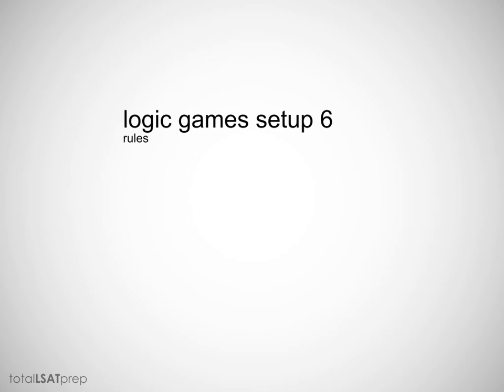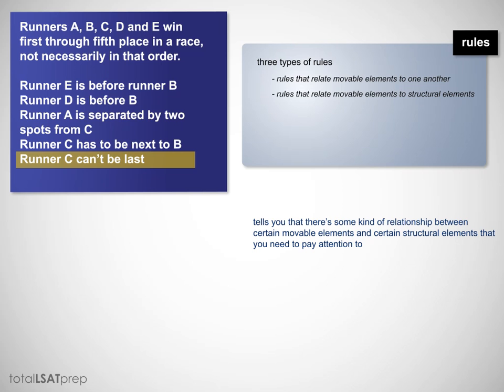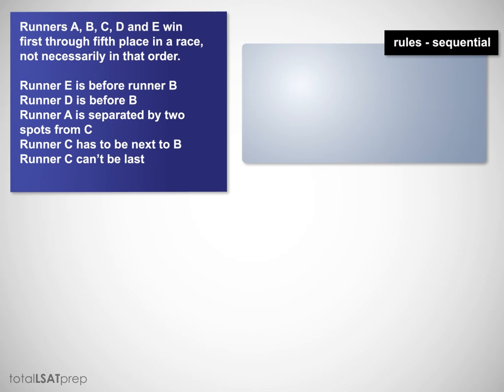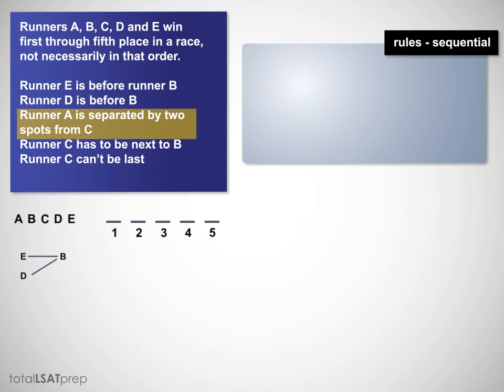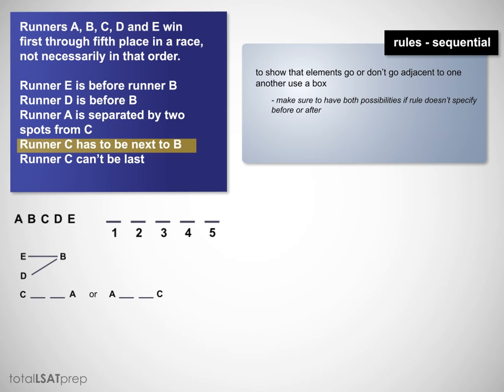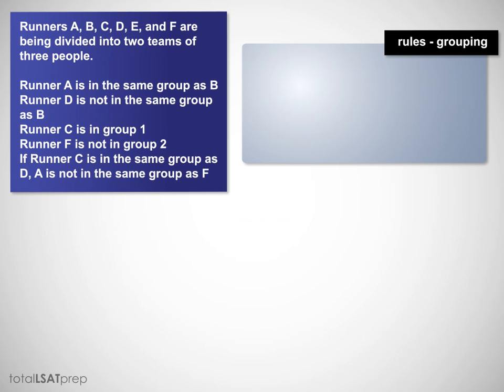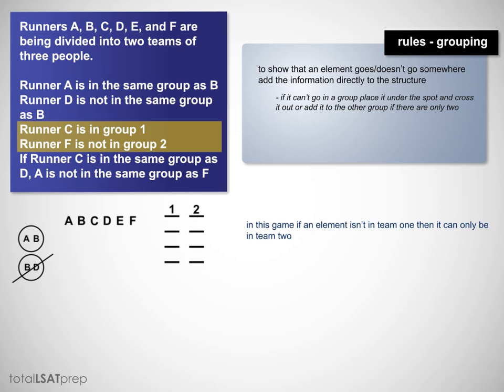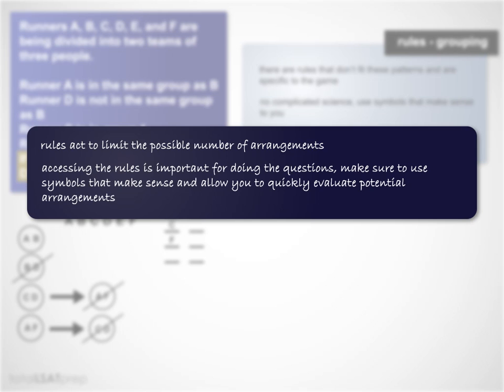LSAT Games 6 - rules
This video introduces and explains the rules and how to diagram them for all the variations that we've introduced so far.